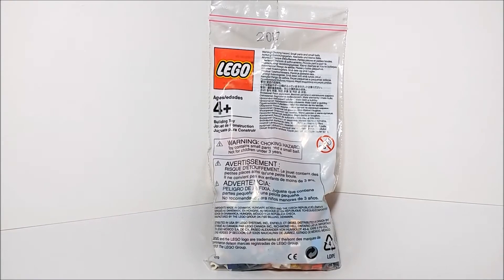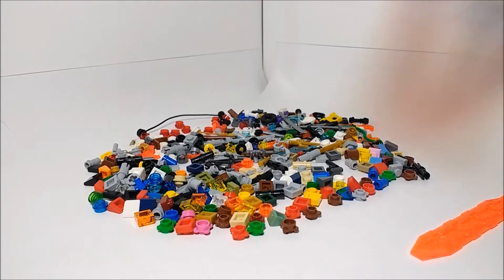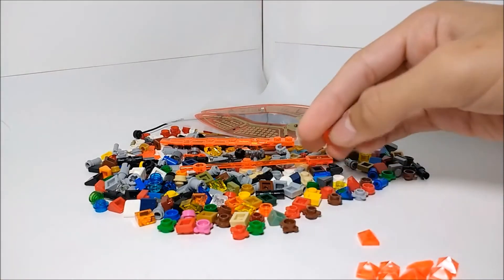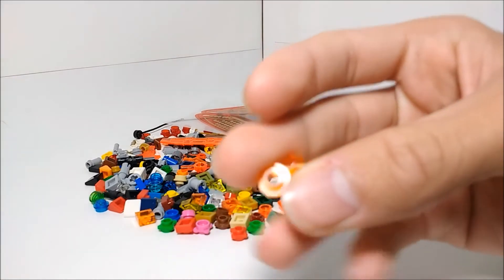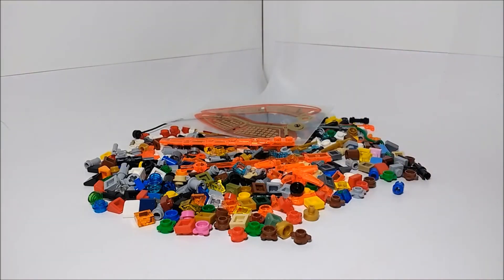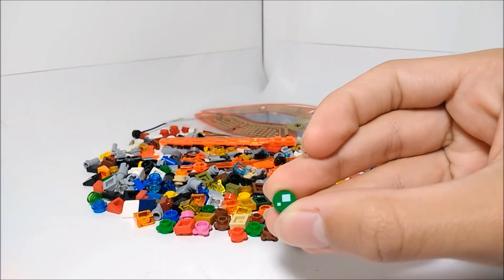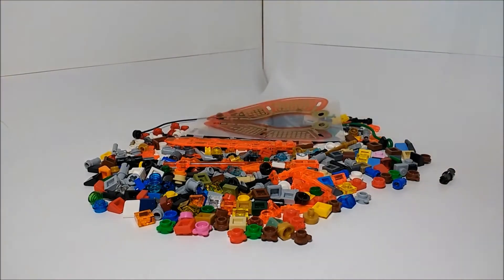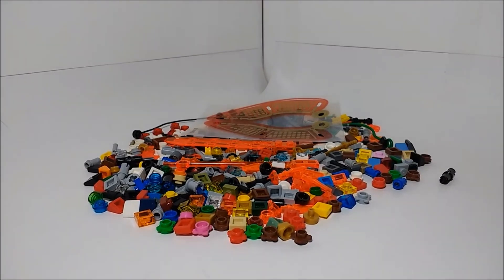My Collection of Extra LEGO Pieces of 2017 (New Years Special)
Thank you guys for making 2017 an awesome year! I am excited to see what 2018 has in store for my channel.